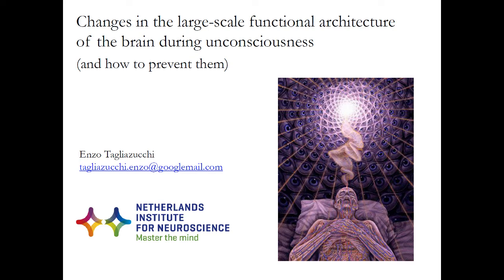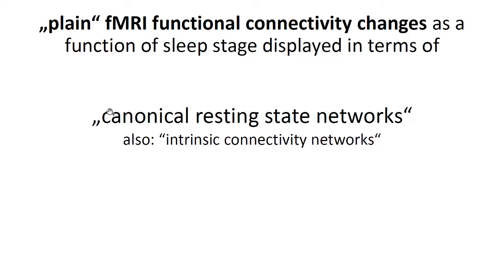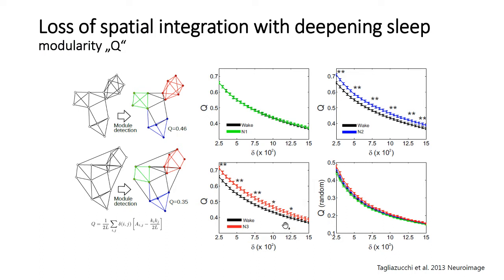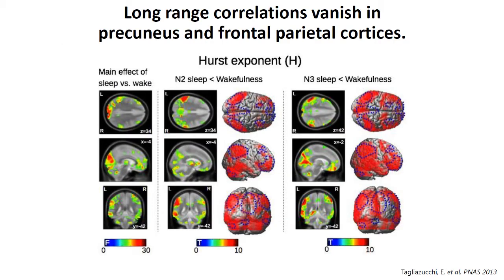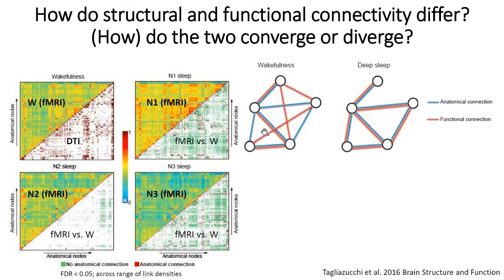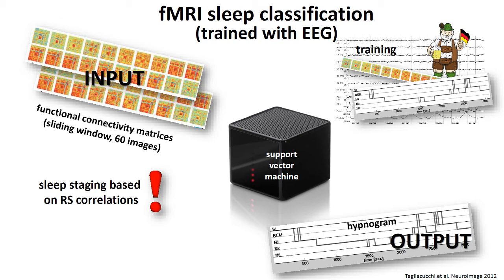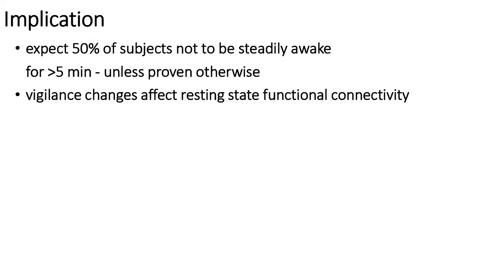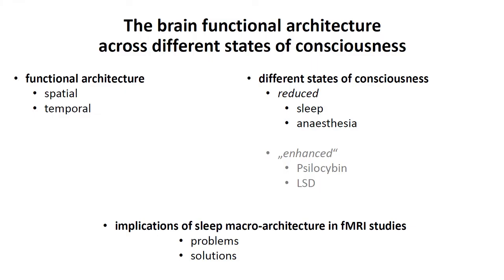Enzo Tagliazucchi: Dynamic connectivity states track vigilance changes during rest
Brain activity at rest is constantly fluctuating, with assemblies of regions spontaneously forming and dissolving over time. We reveal a correspondence between the sequences of metastable states explored during rest and fluctuations in wakefulness. We therefore suggest a re-evaluation of known findings, and provide novel tools to perform it.